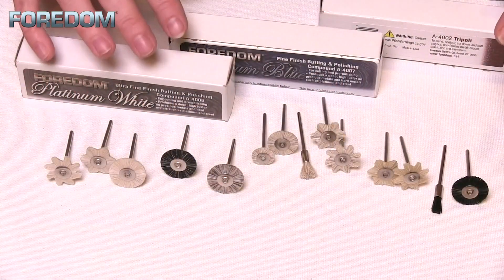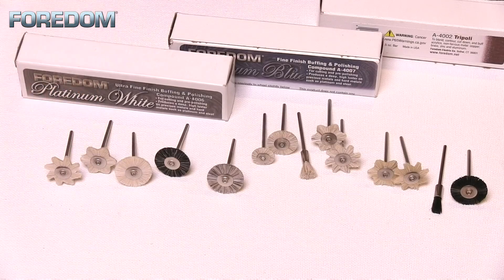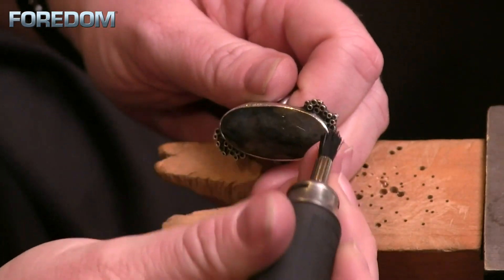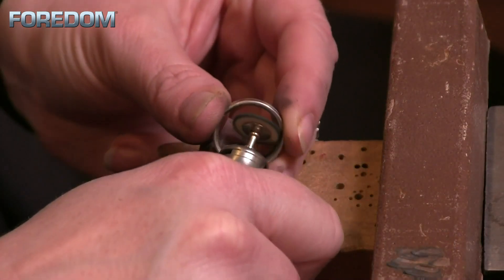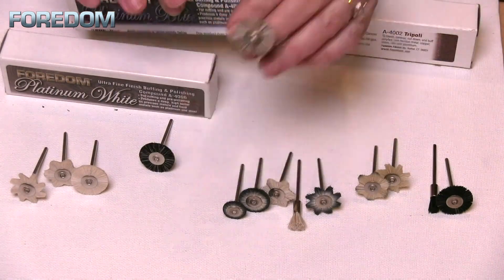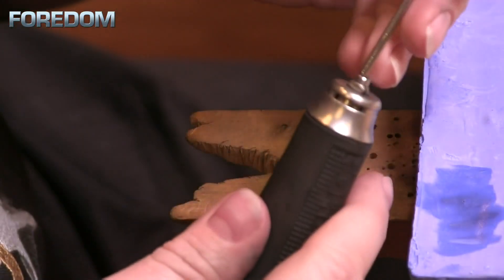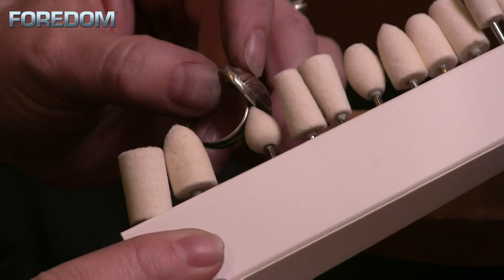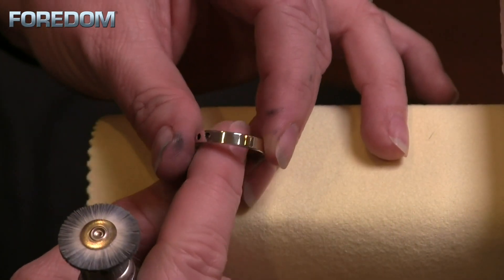Polishing with Mounted Mini Brushes -Foredom by Oro Brushes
Metalsmith and educator Melissa Muir discusses and shows a wide selection of mounted bristle brushes offered from Foredom by Oro. She demonstrates polishing techniques with Foredom polishing compounds and Foredom rotary tools. She explains the different brush fibers, shapes and their uses as well as the purpose of various types of polishing compounds. All are available from Foredom dealers